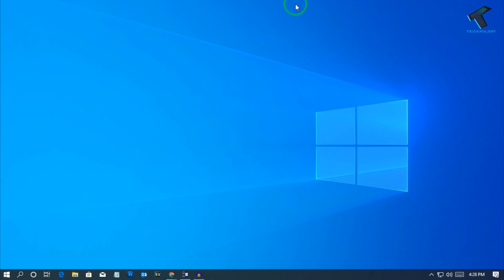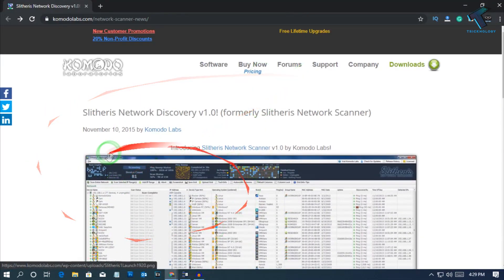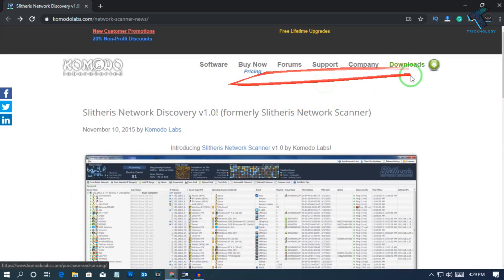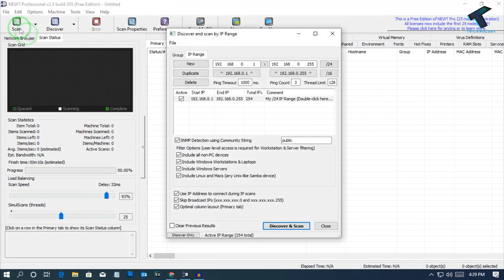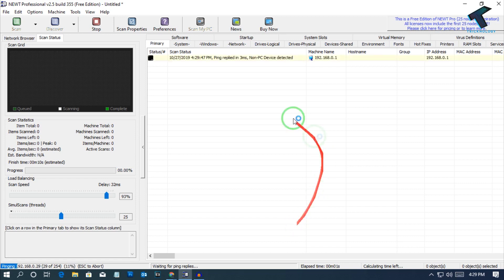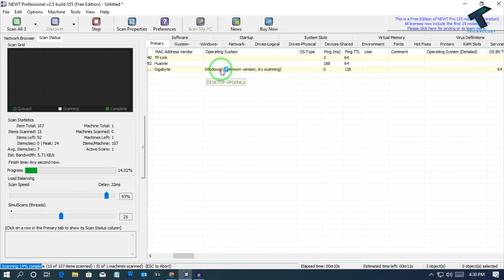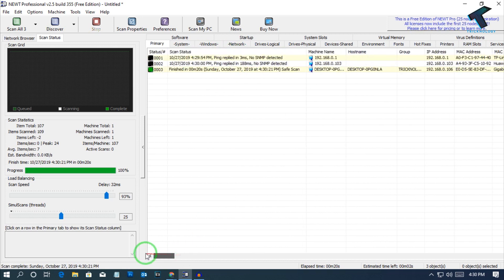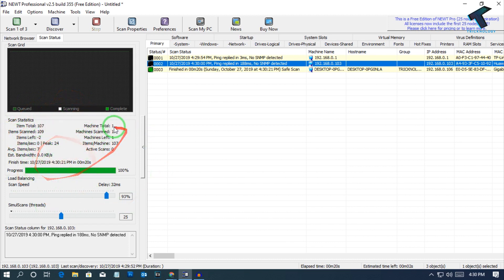Scan your LAN with Slitheris Network Discovery for Windows 10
In this video, I will show you guys how to use and scan your LAN using Slitheris Network Discovery for Windows 10.